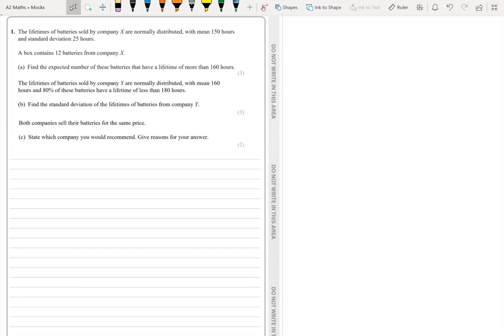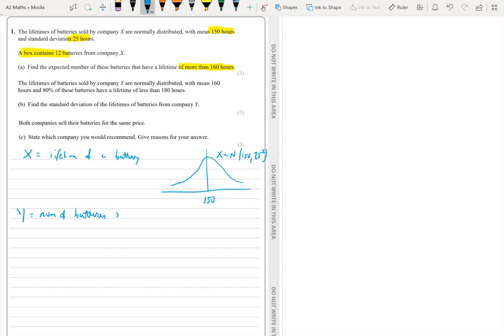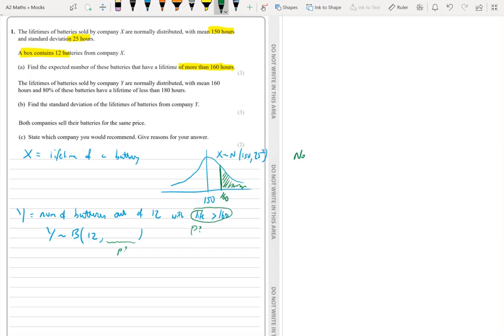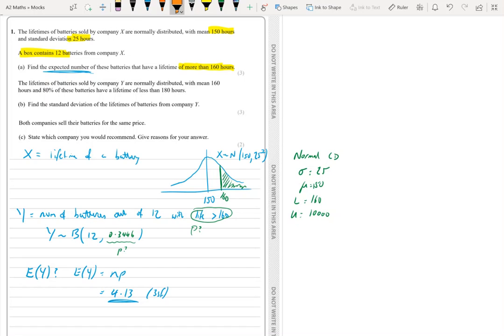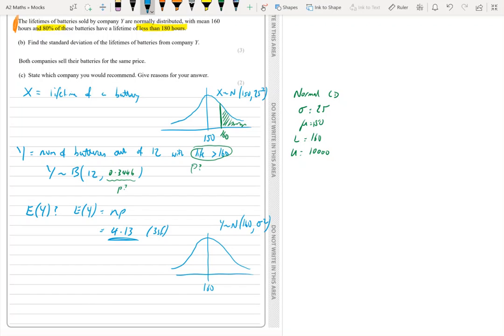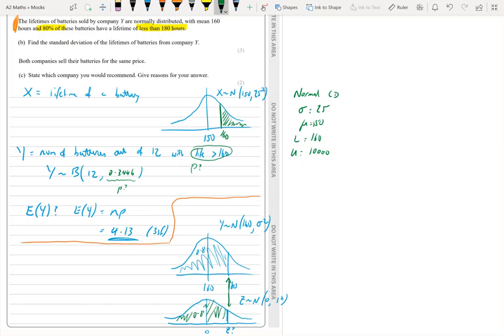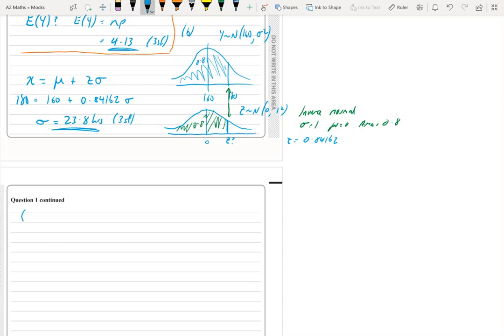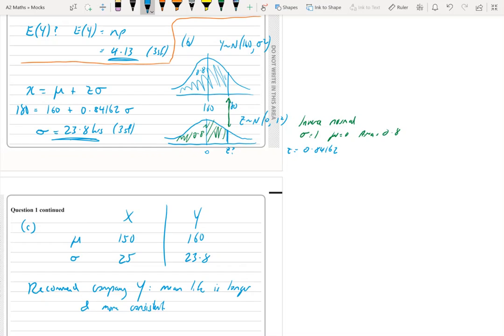Specimen Paper 3A Statistics Q1